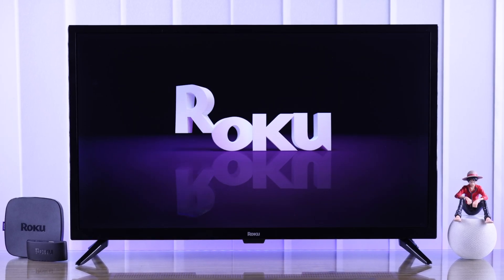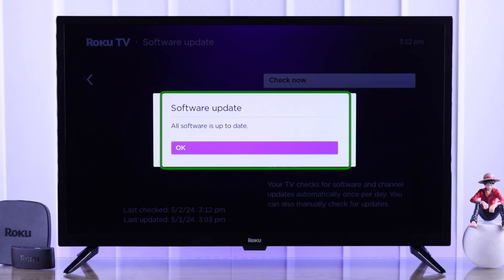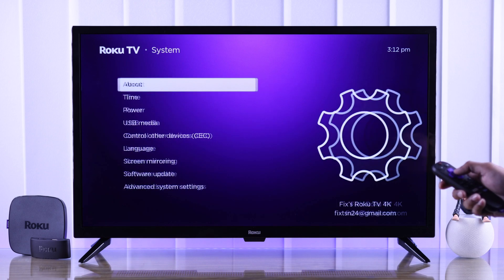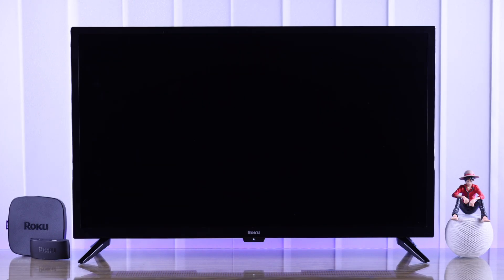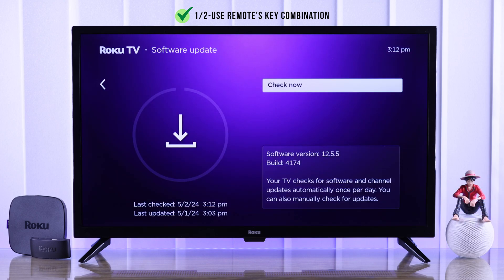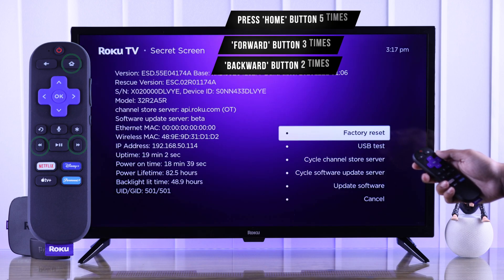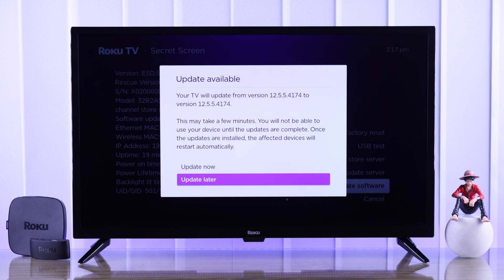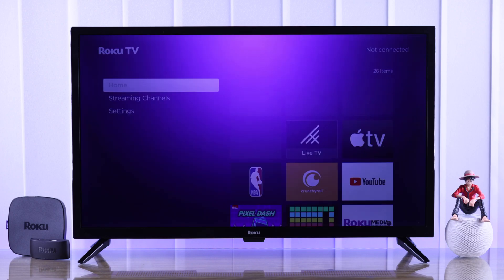How To Update Software on Roku TV! [With Secret Remote Button Combination]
Do you know how to update the system software to the latest version on Roku Select Series TV in the 2 different ways mentioned below? Want to know the step-by-step process to update the software on Roku Smart TV (Roku OS)with a secret remote button combination? Then this is the video for you.

1st Way: Update System Software on the Roku TV Setting.
2nd Way: Update Roku TV system Software using the Roku Remote secret button Combination.

In this video, the Fix369 Team will show you how to upgrade Roku OS on Roku Smart TV swiftly.

0:00 Can you update the latest System software on Roku TV?
0:16 First Way: Using Settings
0:44 Second Way: Secret Menu